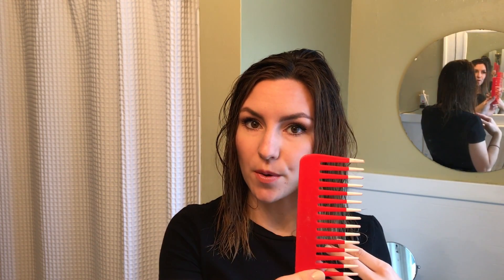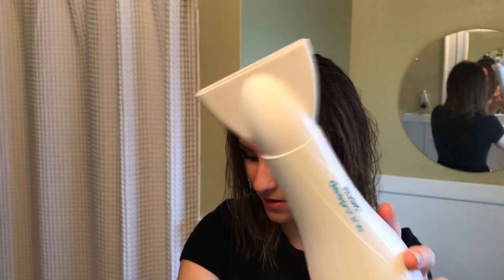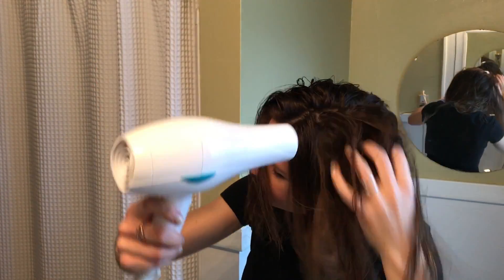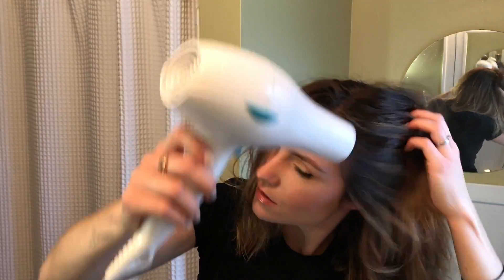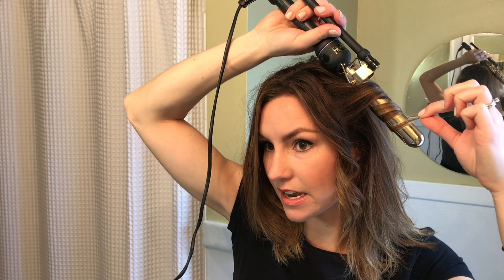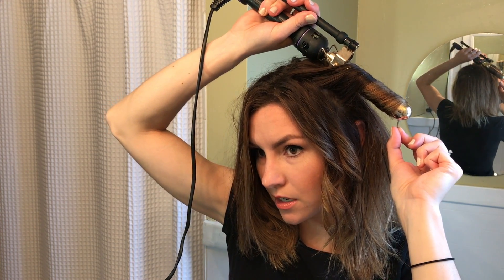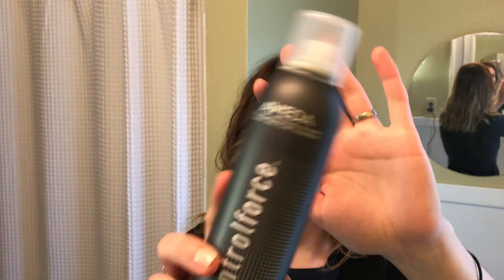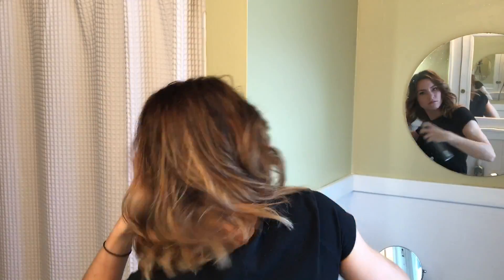How to Fake Beach Waves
The beach is a wonderful place. Salt (or not, if you're a Michigander like me), sand, waves crashing, gentle breezes, tall grasses- all of these things come to mind. Life is more peaceful at the beach and hair is more casual and less fussy. Here's a tutorial I made on creating a fake beach wave that mimics the way salt water dries in your hair- minus the fish smell.

Rusk Deep Shine Blow Dryer

Hot Tools 1" Marcel Curling Iron

Aveda Control Force Hairspray

Modern Sound Effect on iMovie

Travel Sound Effect on iMovie